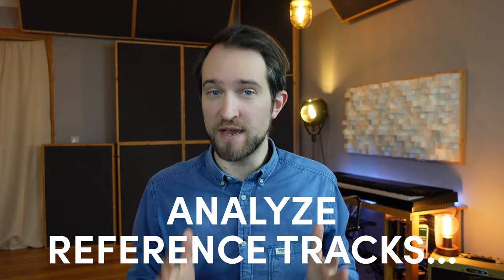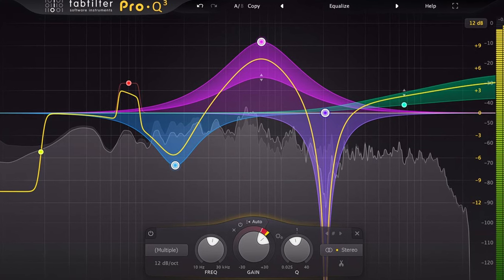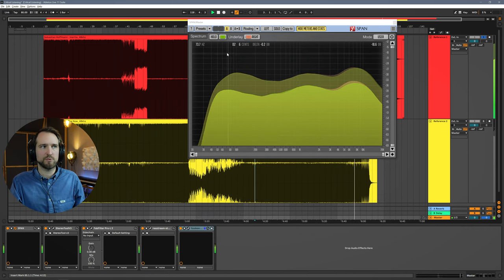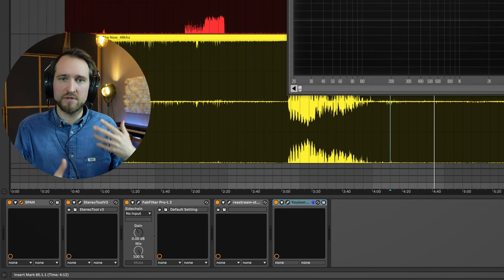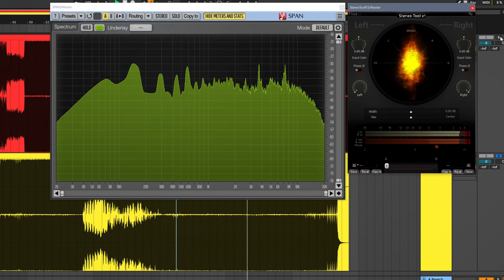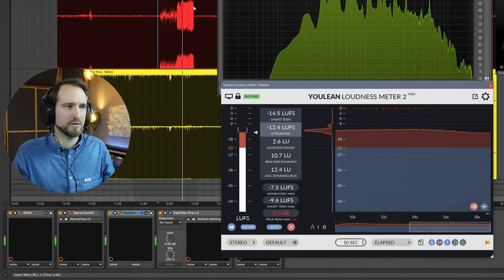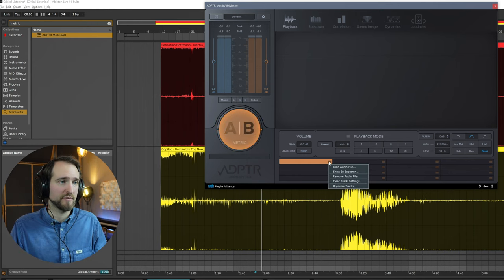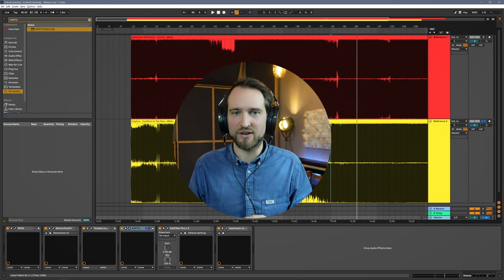What Your Reference Tracks ACTUALLY Tell You